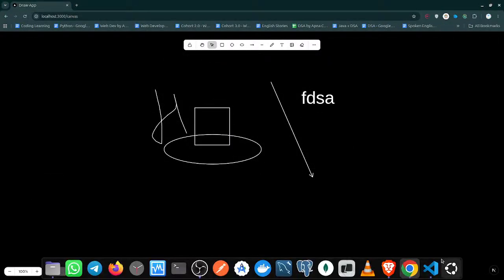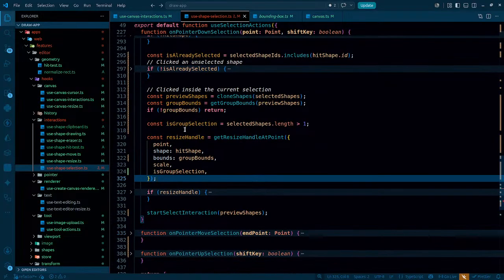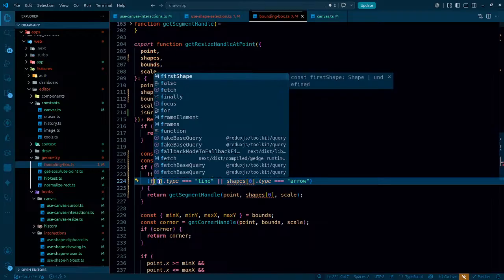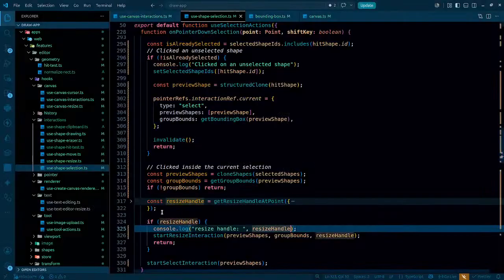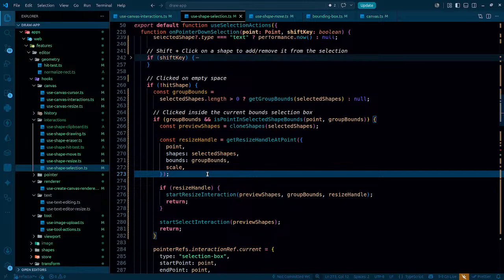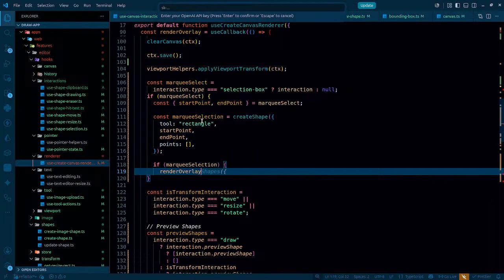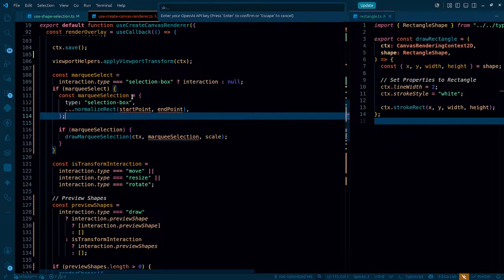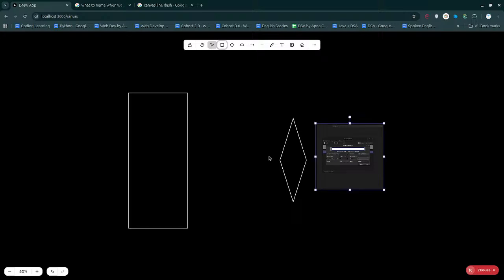Day - 241 | Working on Excalidraw Clone